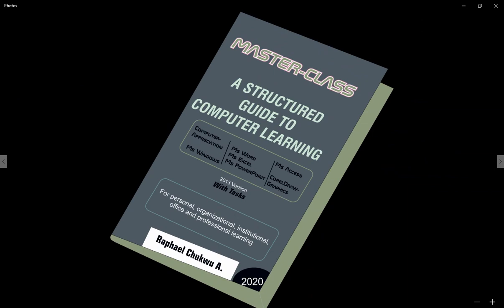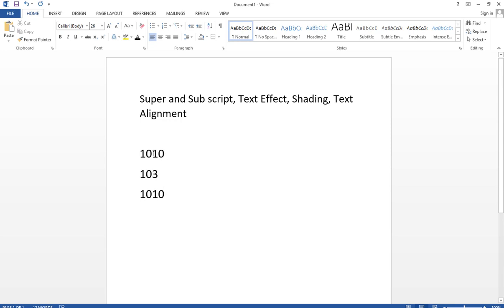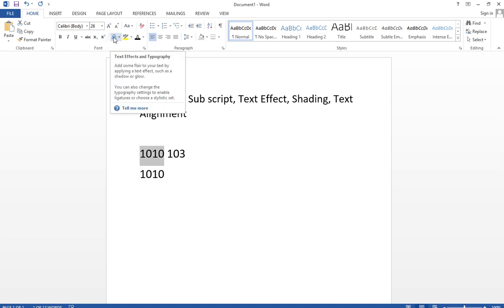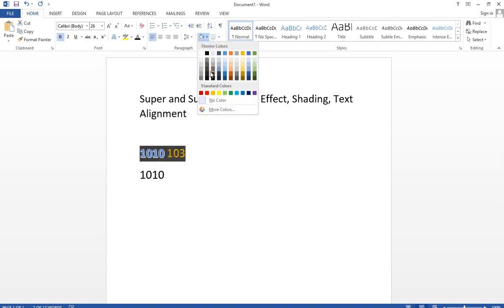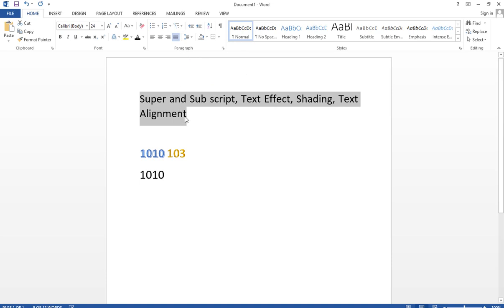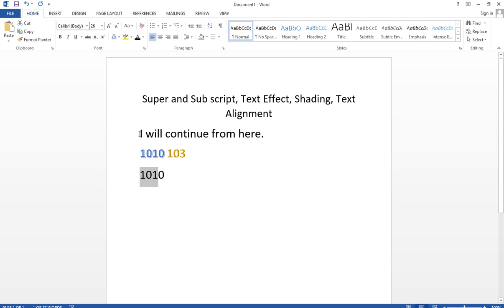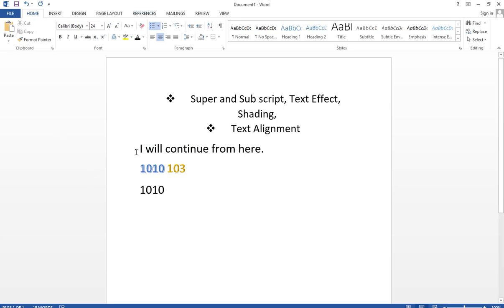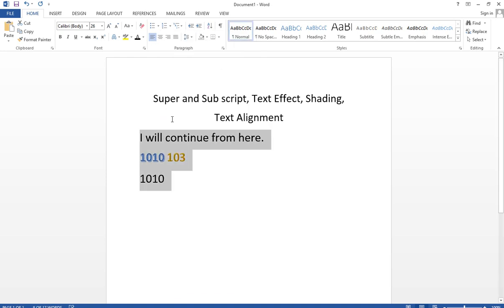MS WORD LESSON 3: Superscript and Subscript etc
How to use Superscript and Subscript. Text Effect. Shading. Text Alignment. Bullet and Numbering.